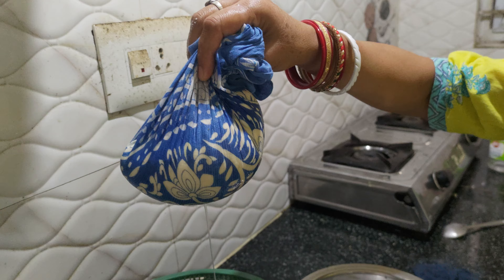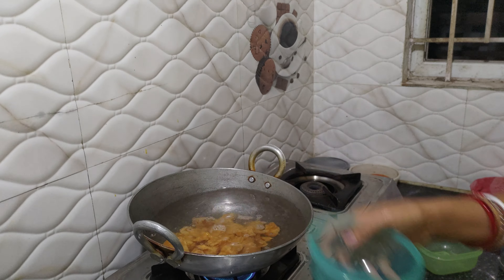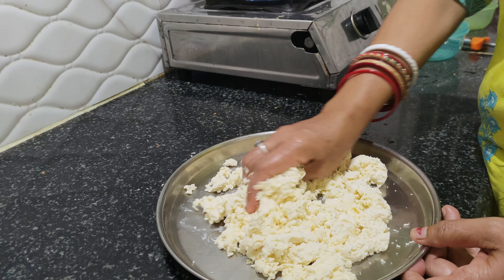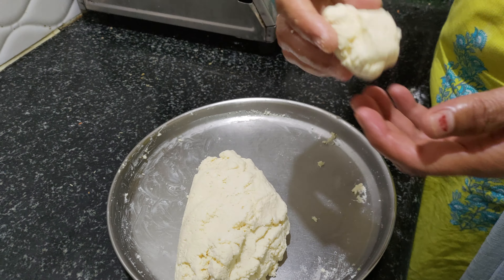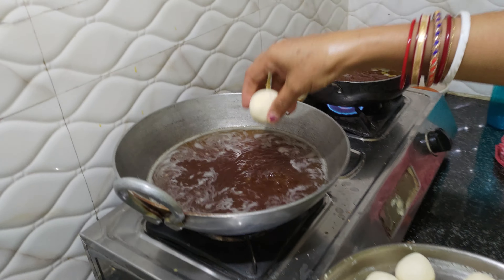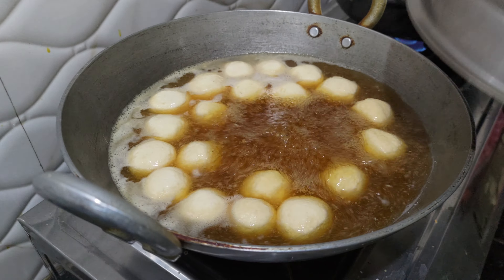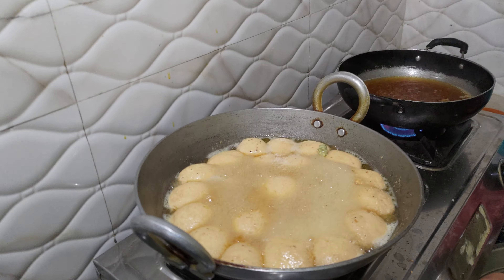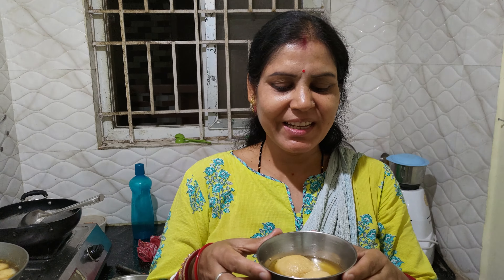Odia Sweet Recipe ଗୁଡ଼ ରସଗୋଲା ଖାଇ ମଜା ନିଅନ୍ତୁ | (Rasgulla Racipe)foodvlog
Rasgulla is a popular sweet treat in Odisha, known for its melt-in-your-mouth texture and delightful flavor. We will be using fresh homemade chhena  as the base for our Rasgulla, which gives it its signature softness and a slightly crumbly texture.

During this video, we will guide you through every detail, from making the chhena, to shaping the Rasgulla balls and preparing the sugar syrup. We will also share some expert tips and tricks to ensure that your Rasgullas turn out perfect every time.

So, gather your ingredients and let's get started on making these heavenly sweets that will leave your taste buds craving for more. Make sure to watch till the end for some mouthwatering close-up shots and serving suggestions.